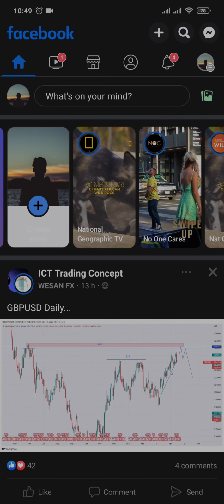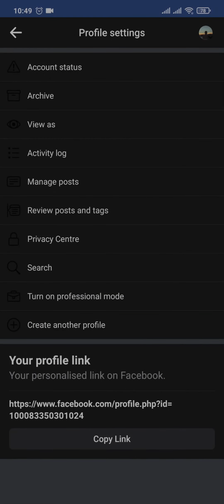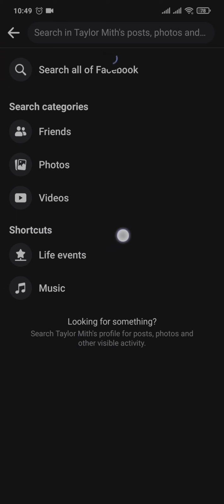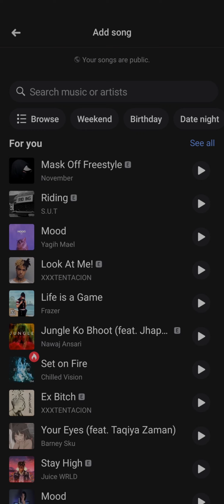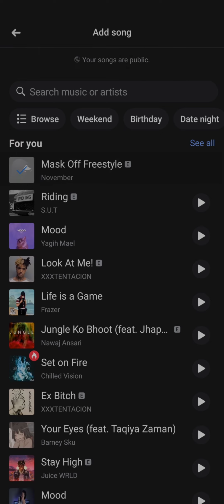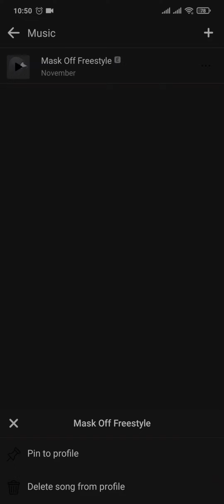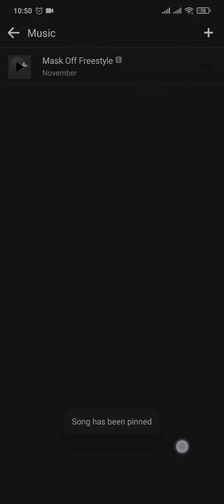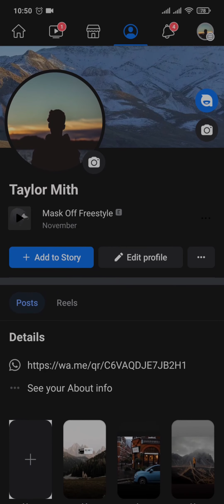How To Add Music To Facebook Profile - 2023 (Quick & Easy)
This video talks about how to add music to your facebook profile. So, make sure you watch the video till the end and learn the exact steps on how to song on your facebook profile in iphone or android.